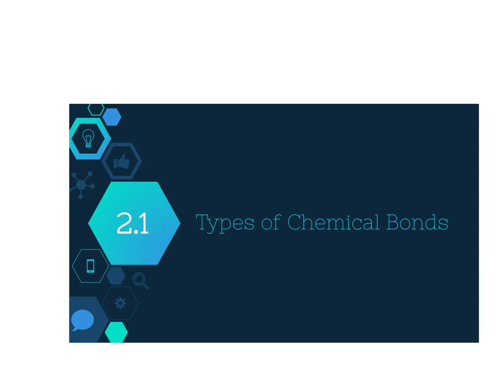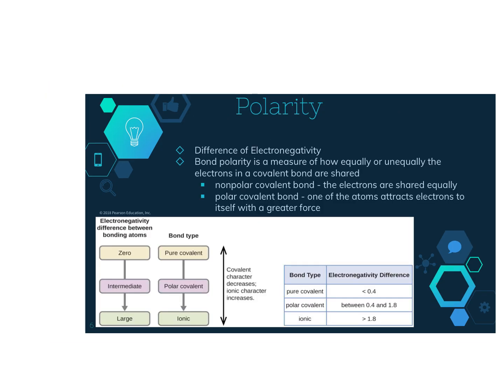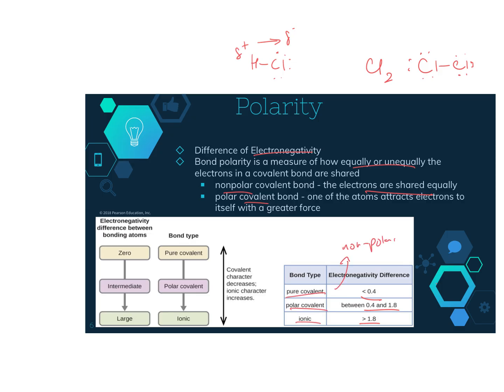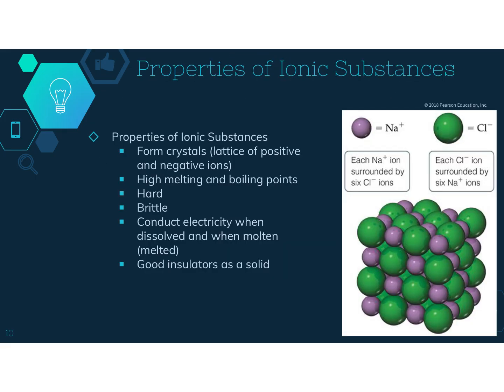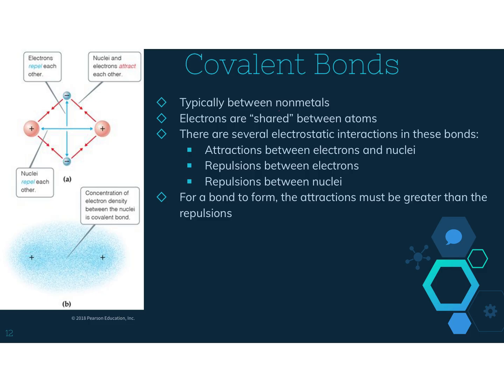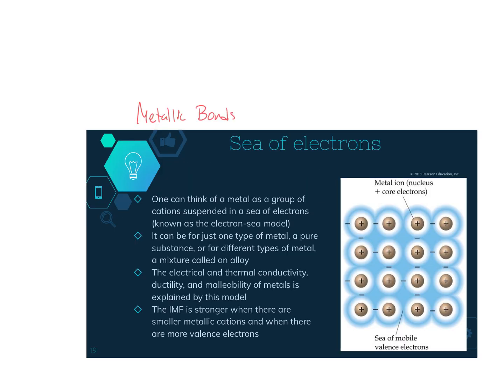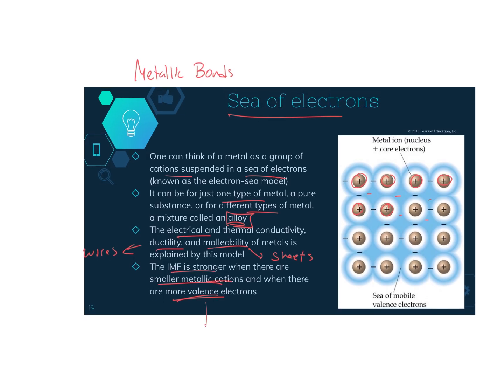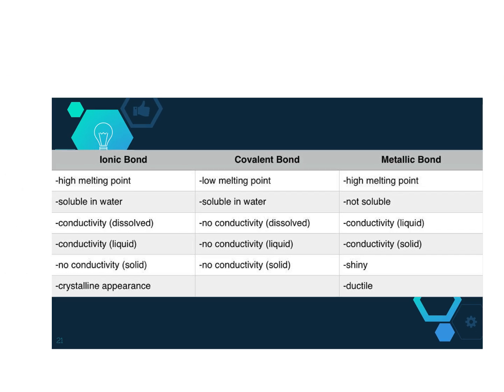2 1 Types of Chemical Bonds